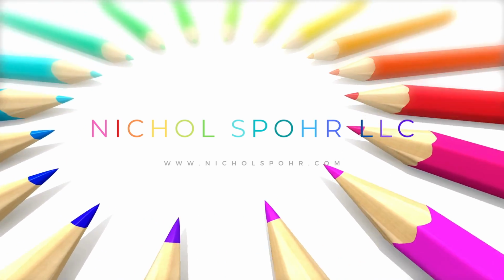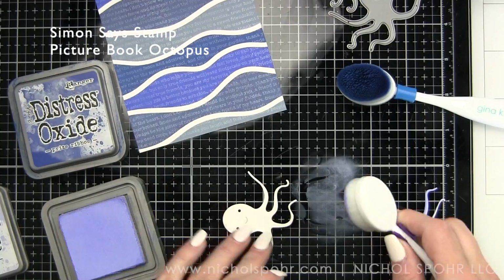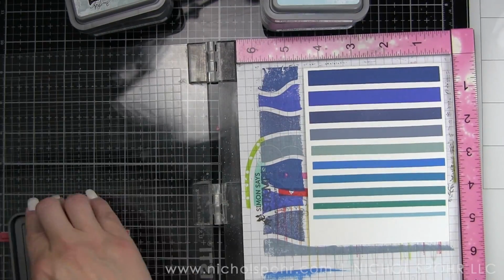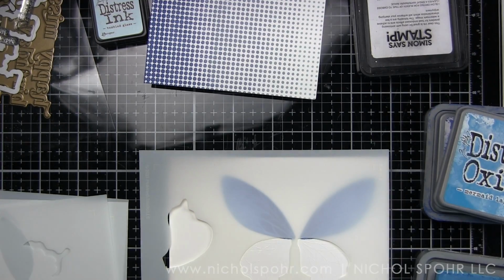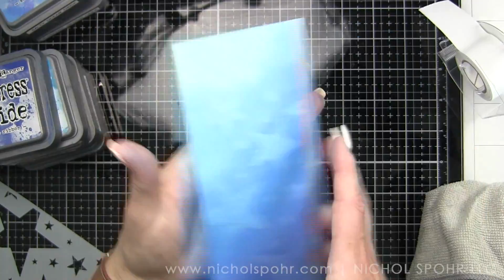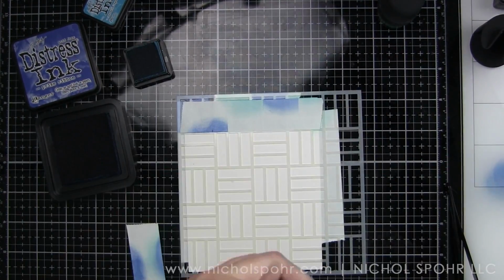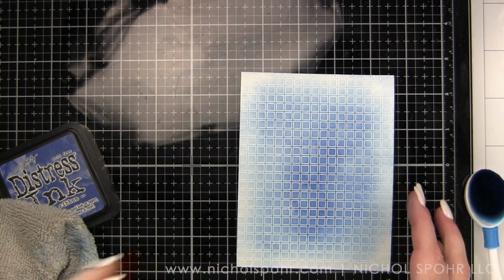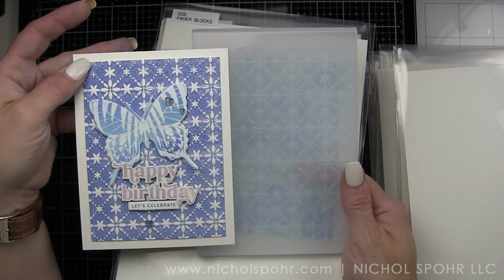Prize Ribbon Distress Ink Card Showcase (10 Cards)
PRIZE RIBBON DISTRESS INK CARD SHOWCASE: Ten cards created with new Tim Holtz Prize Ribbon Distress Products.

📬 MAIL IT MONDAY: Every Monday I randomly choose 10 people to send cards to. Fill out this form for a chance at happy mail from me!